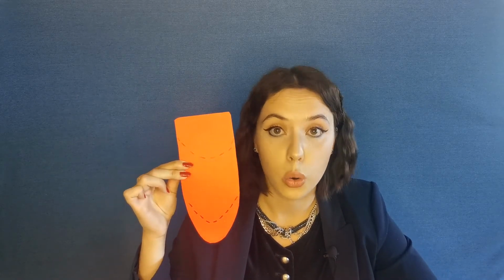Russian vowels: main rules and pronunciation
Hello, lovely viewer!
It's me Ksenia! In this video we will speak about main rules of russian vowels and it's pronunciation. Information that is given in the video will make you understand the difficulties of the russian vowels and will be helpful for understanding next topics about sound combinations. So this video is highly recommended for watching)Don't forget to leave the comment with your opinion after watching, It's really matters!And of course, we'll see each other in my next video, so I could really Russian you!
XOXO your teacher)